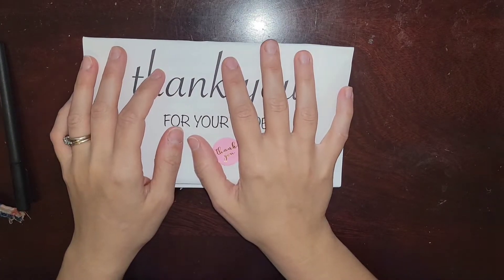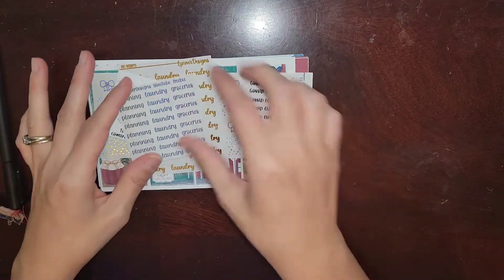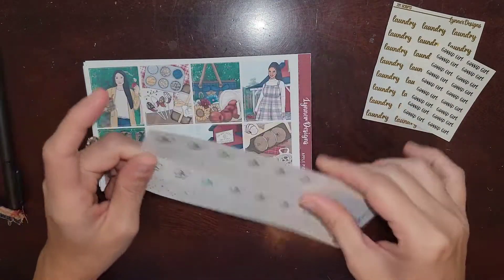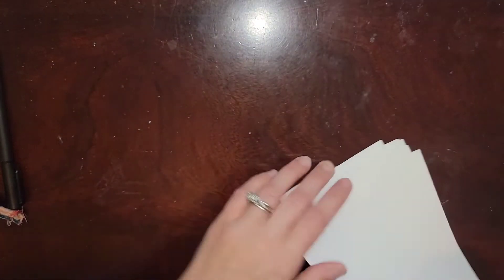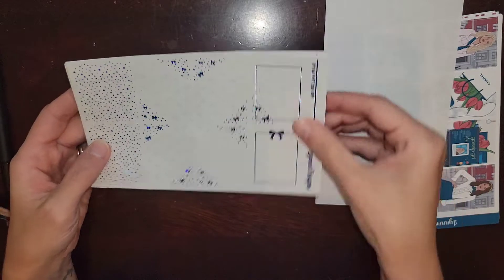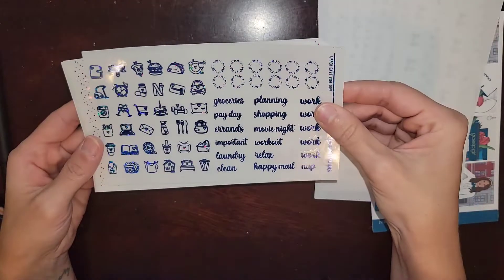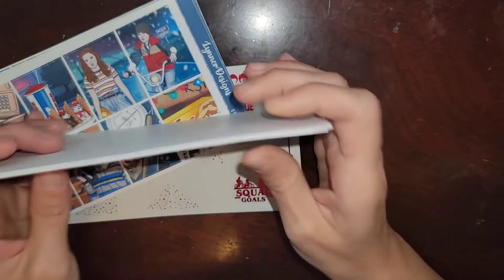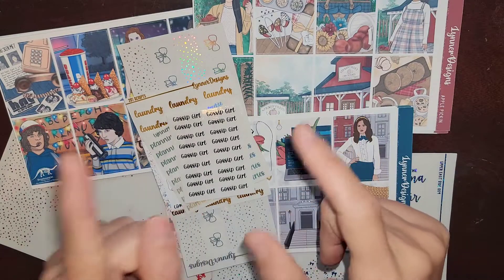Lynner Designs Sticker Haul!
Lynn's shop